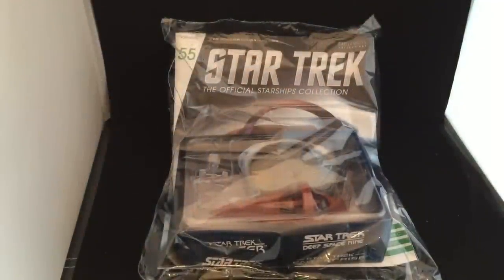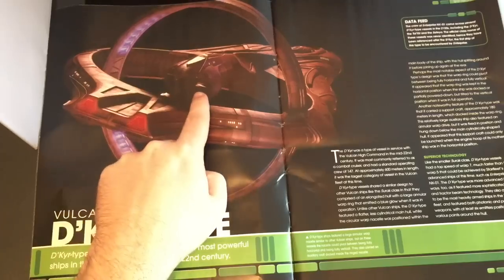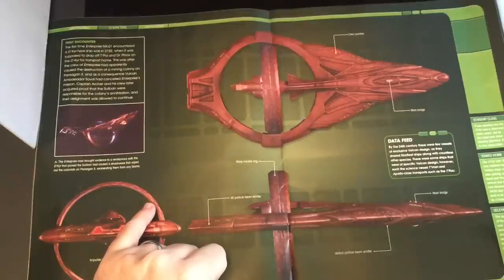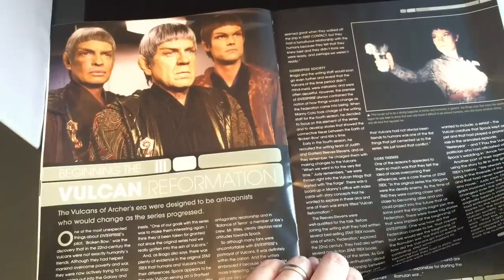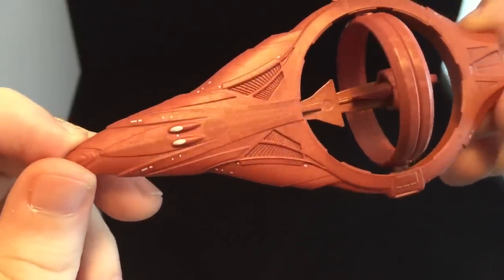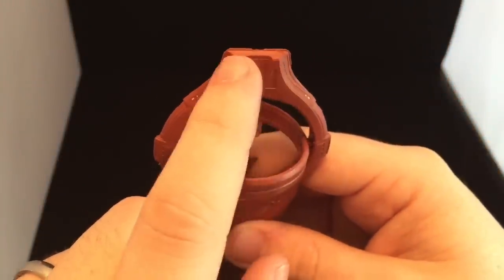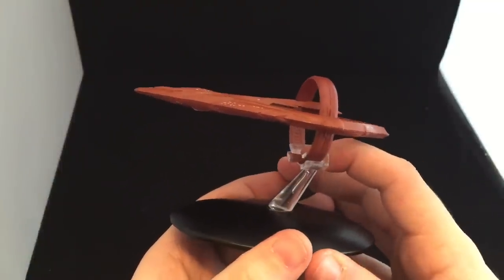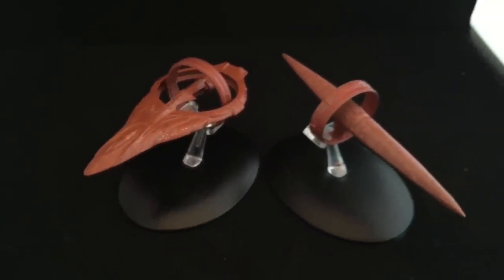Star Trek Starships Collection Vulcan D'Kyr Type Issue 55 FULL REVIEW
This episode deals with the Vulcan D'Kyr type

Cya